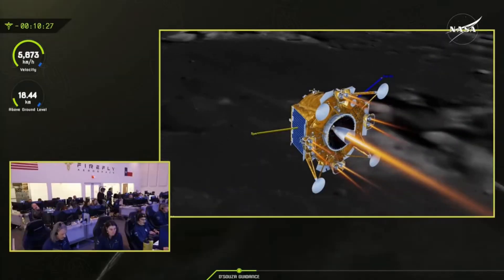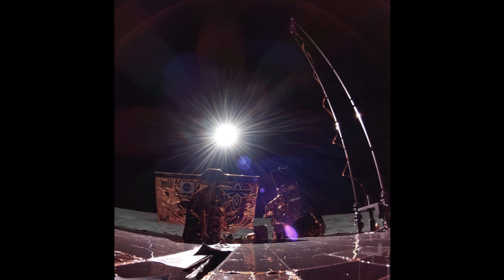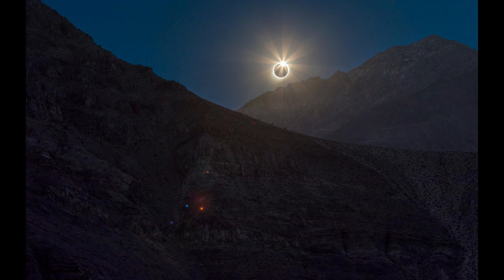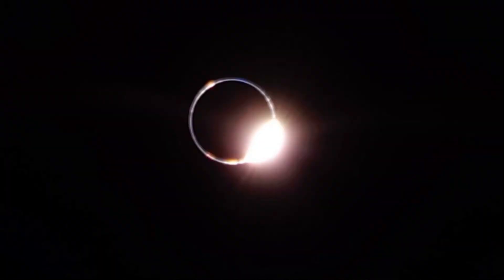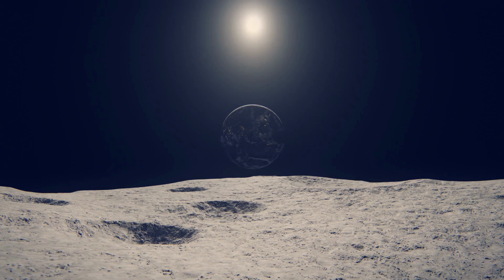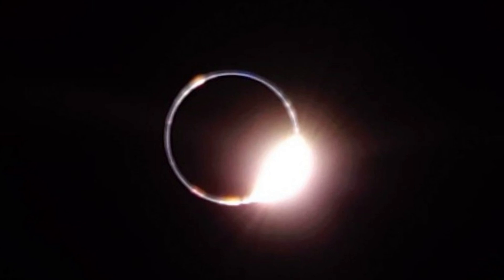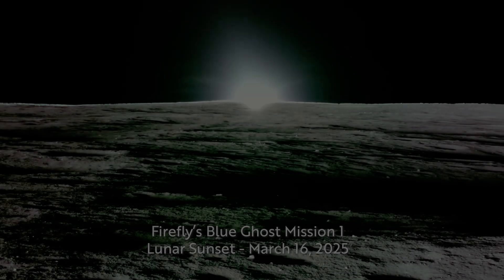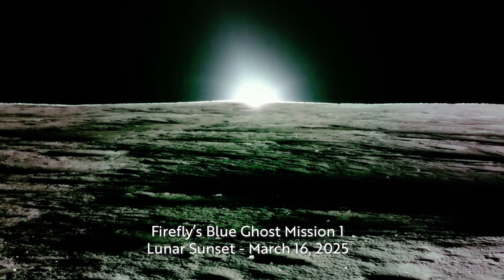Stunning Photos from the Moon!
Today's video discusses the recent release of some of the incredible pics by Blue Ghost, the lunar lander from Firefly Aerospace that recent completed its moon mission.

0:00 Intro
0:46 First first
1:38 Diamond Eclipse
3:03 Lunar Astronomy
4:30 Blue Ghost goes red
5:01 Lunar Sunset
7:07 Mission 2
8:16 Outro

Special thanks to NASA Image and Video Library & Firefly Aerospace & these creators, onlydesignz, u_6nx7weyfer, WN79.